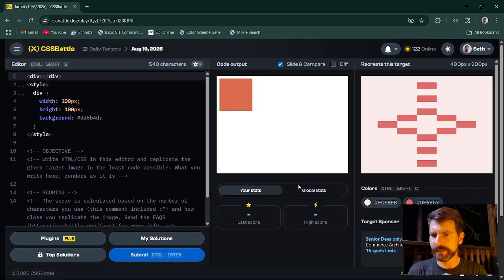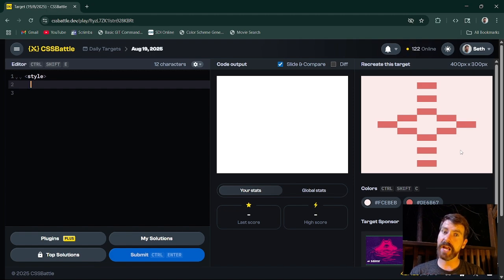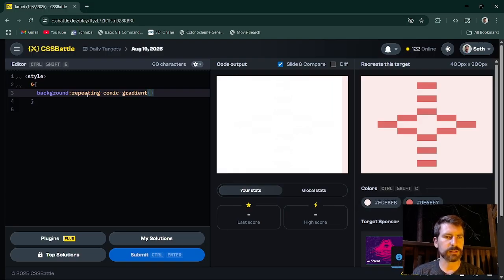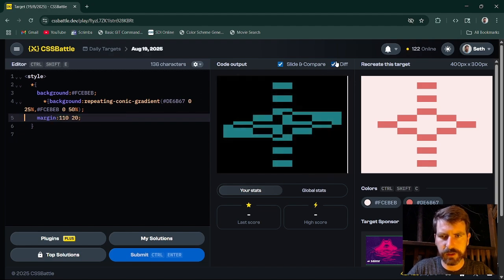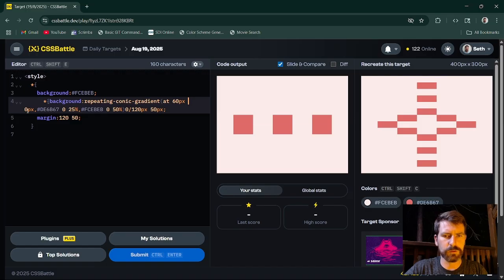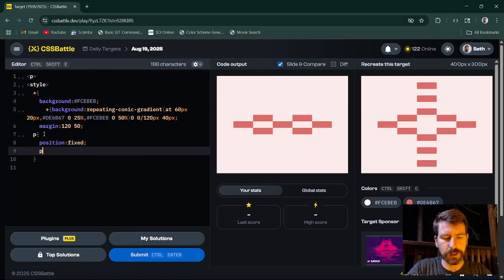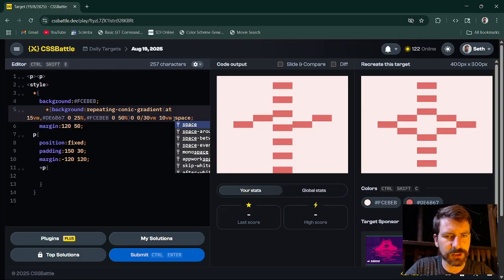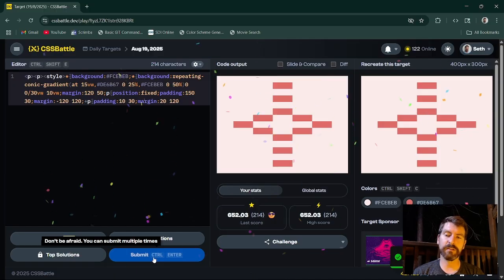CSS Battle Daily Challenge 8-19-25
I had fun solving this one with a repeating conic gradient. I used a plain background on the html and then used the body and two p tags to finish it off. There is room to refine this but not in my timebox. Final character count: 214